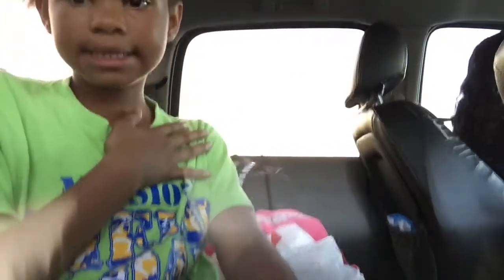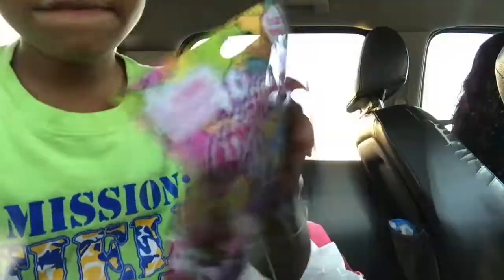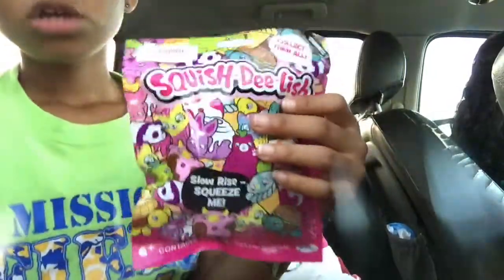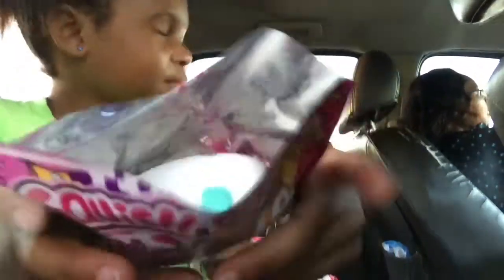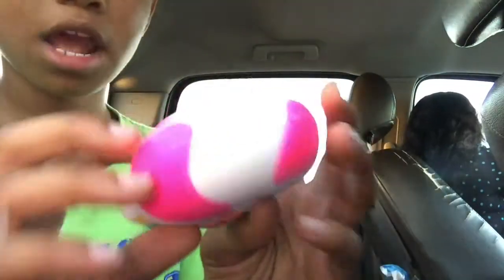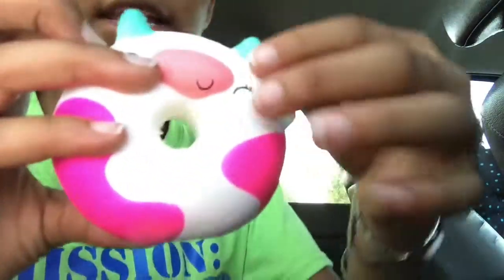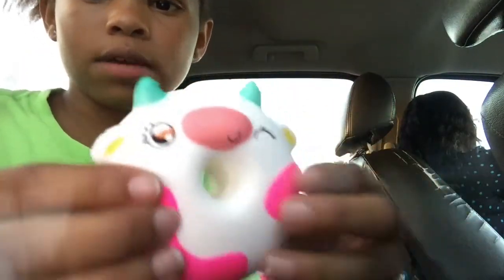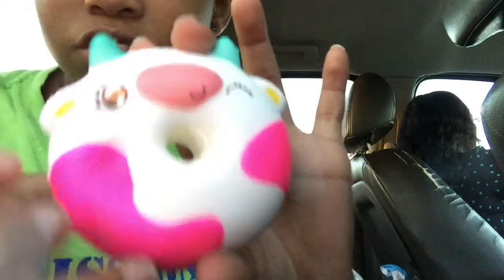Opening a squish-dee-lish